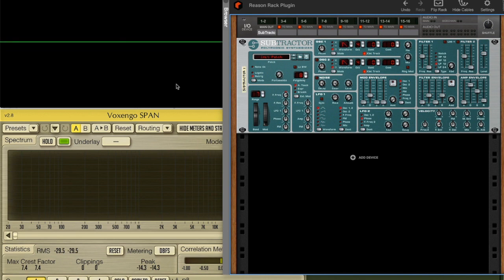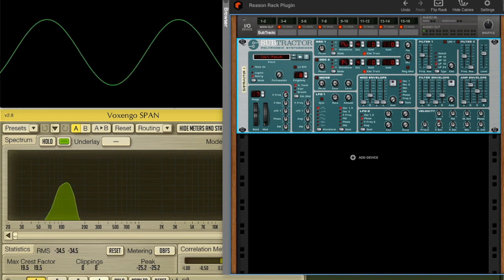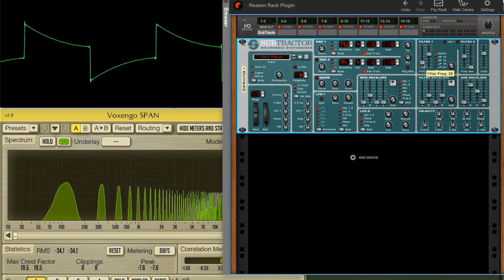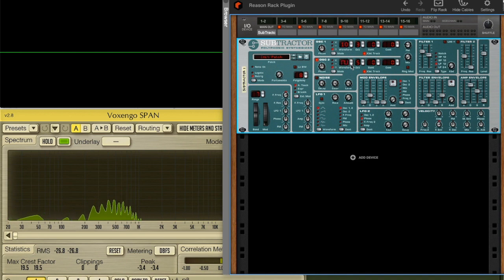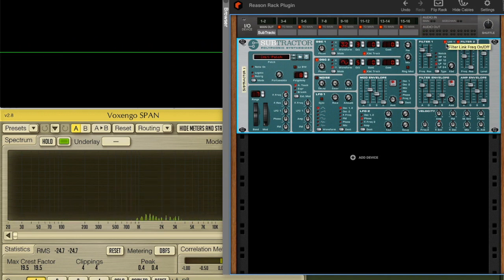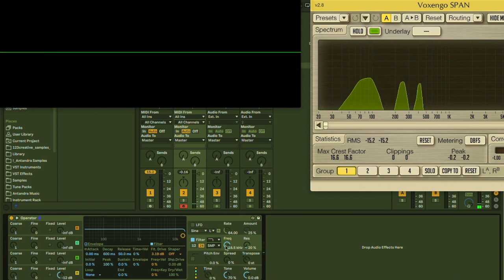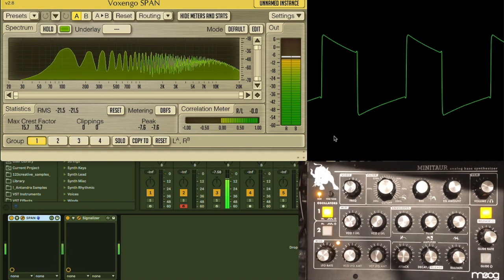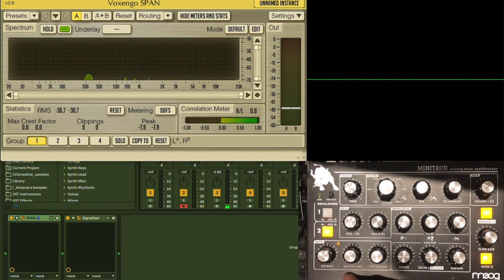Subtractive Synthesis w/ Subtractor, Operator & the Moog Minitaur - SOUND DESIGN SESSIONS - S1:E1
Sound Design Sessions is a series in which I'll be delving deep into the fundamentals of sound design by exploring various synthesis and effect techniques. In this episode I'll be covering some of the basics of subtractive synthesis. It's by far one of the most common types of synthesis.